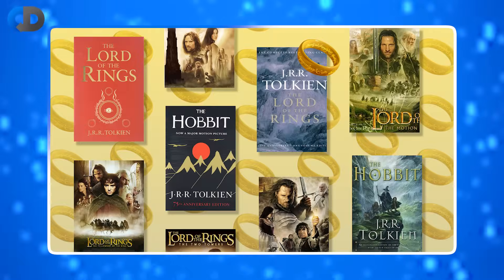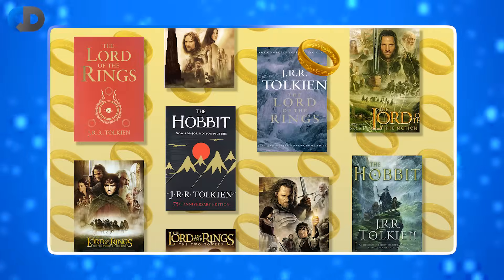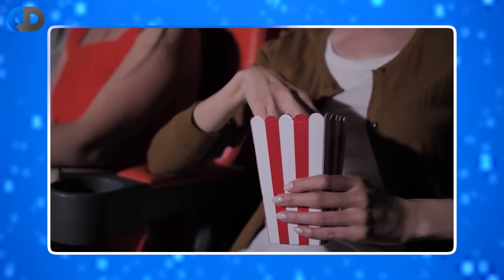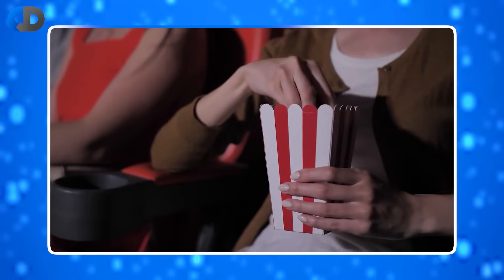WORST MISTAKES When Choosing A Technology Framework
Technology framework choices can have a big impact on how organisations move forward with their software projects. As an experienced consultant, Aino Corry has come across LOADS of common mistakes that people make when making these important technology decisions.

Here are the WORST mistakes people make when choosing the right technology for their software development.

🎓 AINO'S BOOK: Retrospective Antipatterns

Improve every retrospective! Real solutions for every Team Leader, Facilitator, and Participant. Run enjoyable retrospectives that deliver concrete improvements and real value.

BOOKS:

📖 Retrospectives Antipatterns, by Aino Corry ➡️